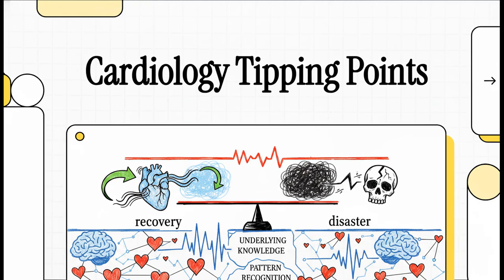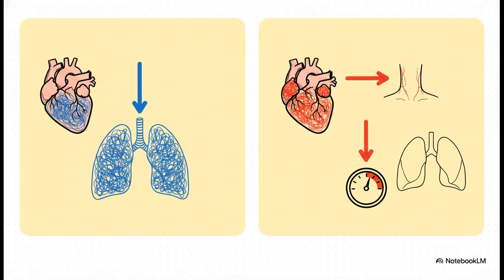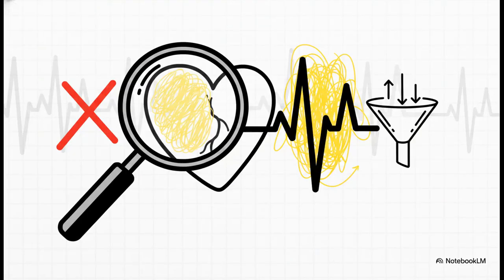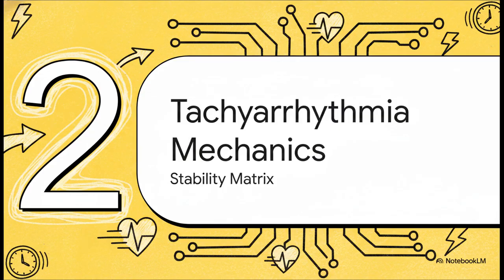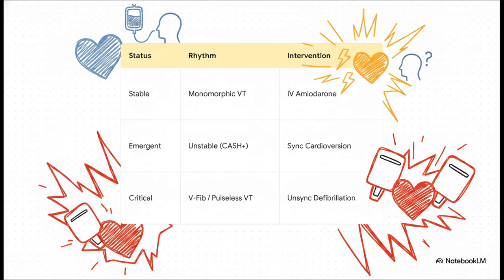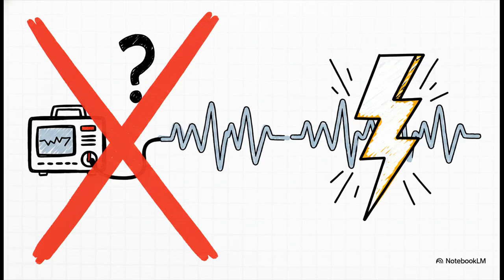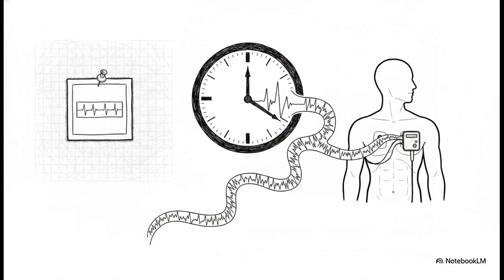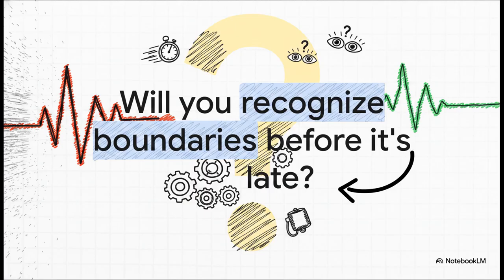Cardiology Tipping Points